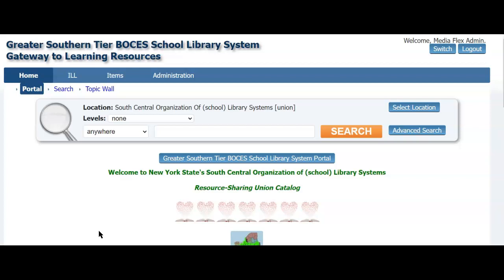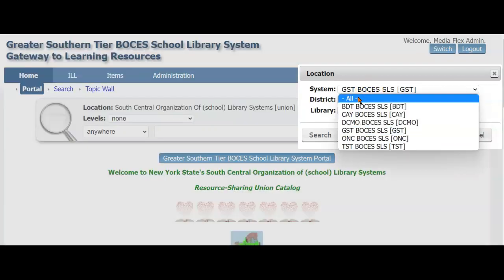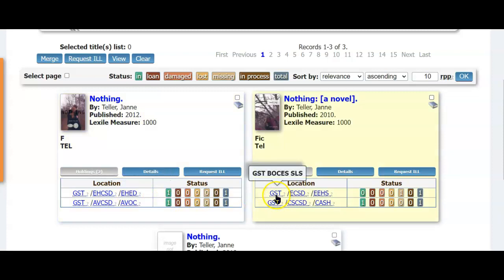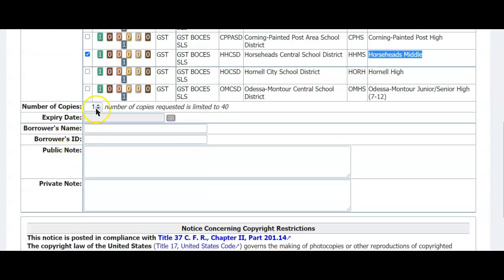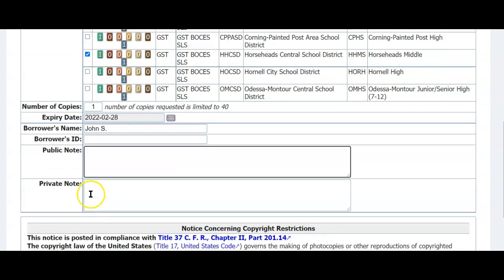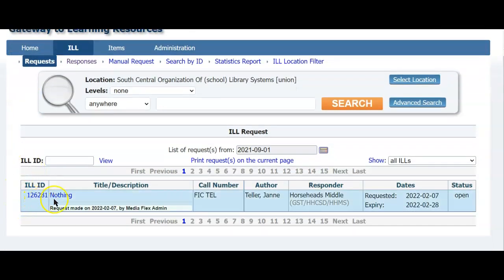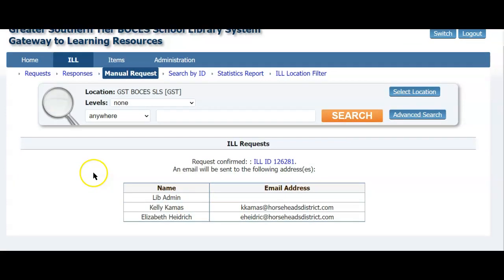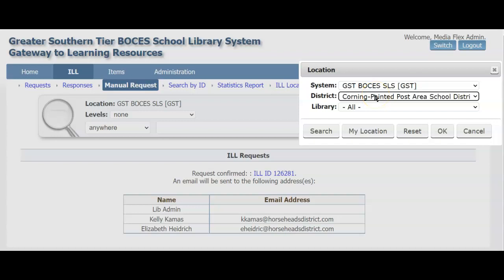Requesting an Item For ILL Using The SCOOLS Union Catalog